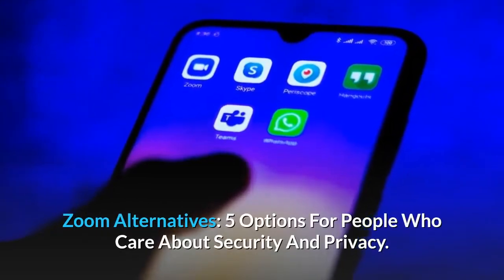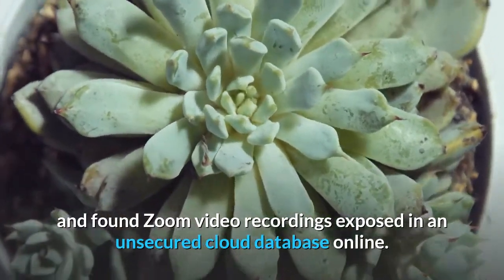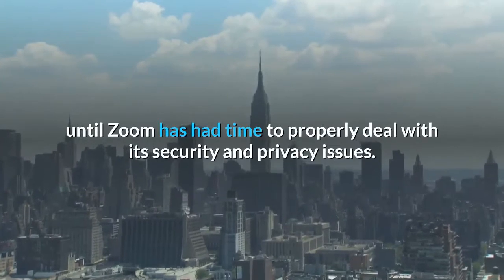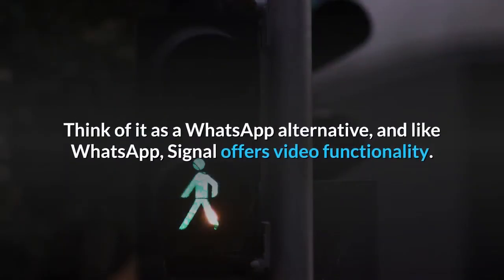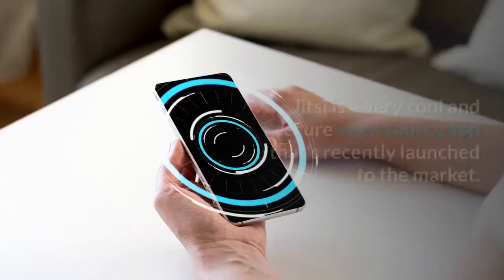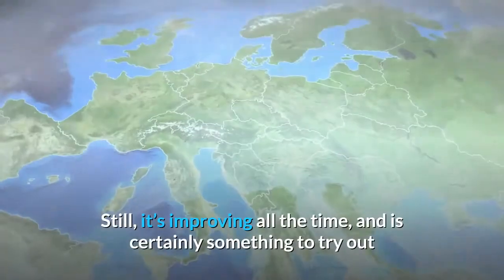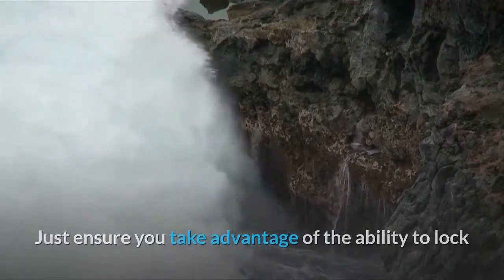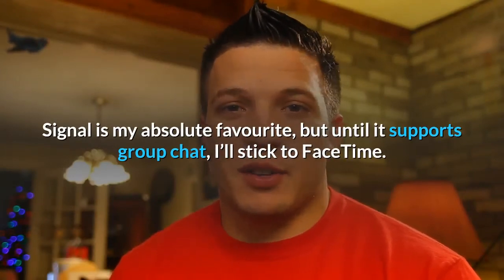zoom alternatives 5 options for people who care about security and privacy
Watch zoom alternatives 5 options for people who care about security and privacy.